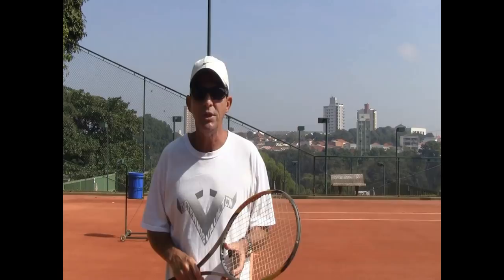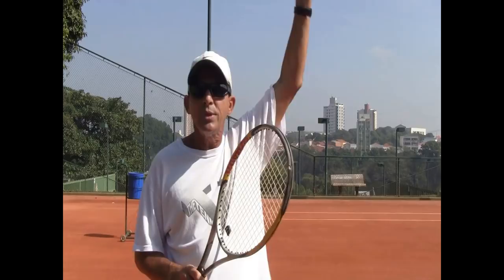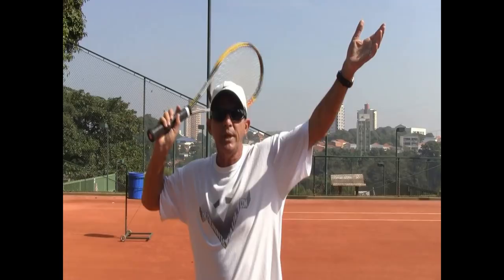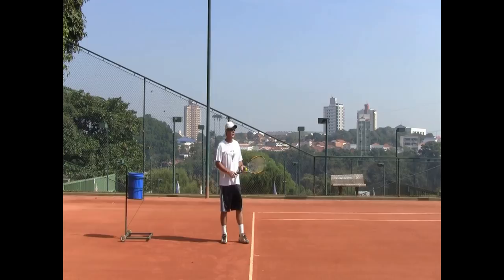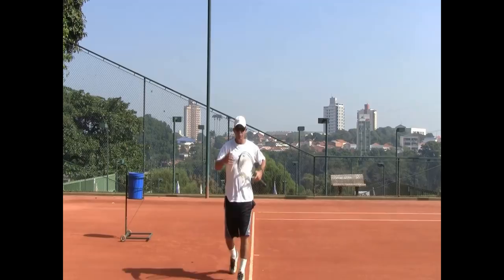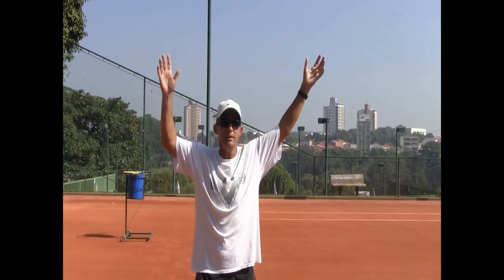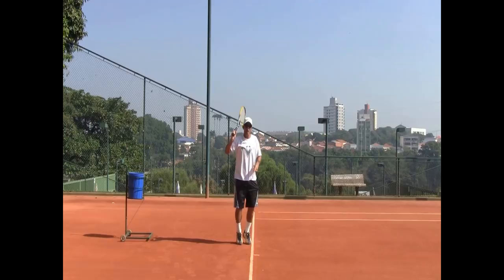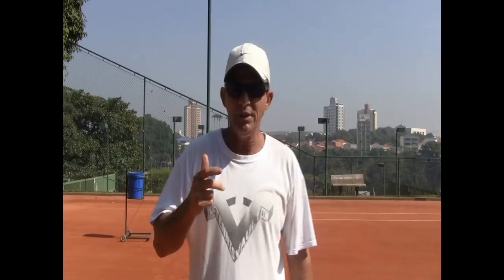How To Play Tennis - Tennis Serve Tip: How To Synchronize Arms & Legs on Your Serve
Coach Mauro Marcos offers you a unique explanation and demonstration on how to synchronize your arms and legs in your serve. This leads to more power and accuracy, so YOU win more points, games, sets and matches!